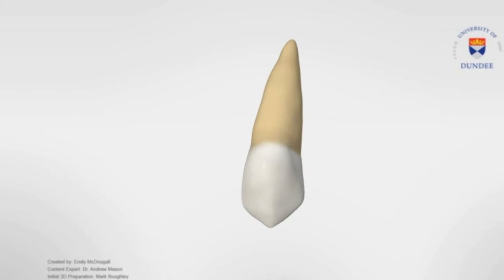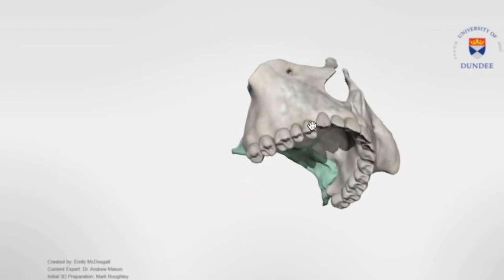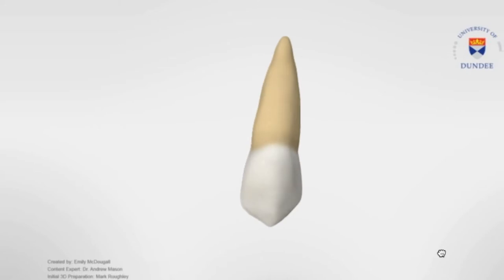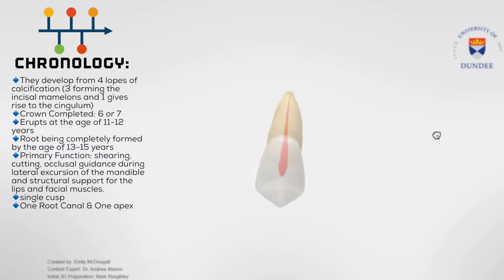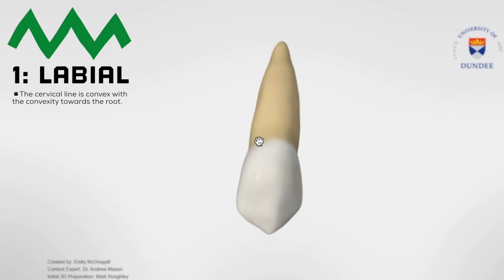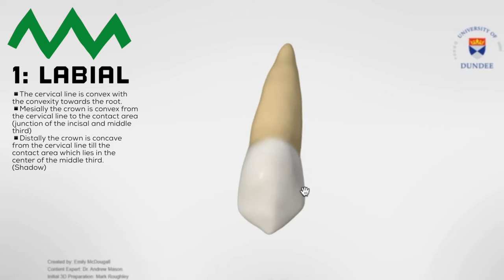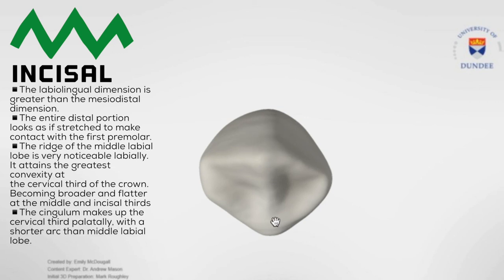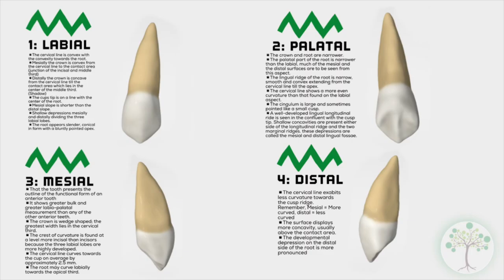Permanent Maxillary Canine (3D Morphology)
Intro: 00:00
Labial: 02:34
Palatal: 05:06
Mesial: 07:41
Distal: 09:50
incisal: 11:12
Summery: 12:52

1 - number 1 is the Labial viewing aspect of the tooth - This view considers the surface of the tooth facing the lips.
* The cervical line is convex with the convexity towards the root.
* Mesially the crown is convex from the cervical line to the contact area (junction of the incisal and middle third)
* Distally the crown is concave from the cervical line till the contact area which lies in the center of the middle third. (Shadow)
* The cups tip is on a line with the center of the root.
* Mesial slope is shorter than the distal slope.
* Shallow depressions mesially and distally dividing the three labial lobes.
* The root appears slender, conical in form with a bluntly pointed apex

2 - number two considers the Palatal viewing aspect of the tooth – This is the surface of the tooth facing the palate. from this view we can observer:
* The crown and root are narrower.
* The palatal part of the root is narrower than the labial, much of the mesial and the distal surfaces are to be seen from this aspect.
* The lingual ridge of the root is narrow, smooth and convex extending from the cervical line till the apex.
* The cervical line shows a more even curvature than that found on the labial aspect.
* The cingulum is large and sometimes pointed like a small cusp.
* A well-developed lingual longitudinal ride is seen in the confluent with the cusp tip. Shallow concavities are present either side of the longitudinal ridge and the two marginal ridges. these depressions are called the mesial and distal lingual fossae.

3 – Mesial – this considers the surface of the tooth facing toward the midline of the face: from this aspect we can observe:
* That the tooth presents the outline of the functional form of an anterior tooth
* It shows greater bulk and greater labio-palatal measurement than any of the other anterior teeth.
* The crown is wedge shaped; the greatest width lies in the cervical third.
* The crest of curvature is found at a level more incisal than incisors because the three labial lobes are more highly developed.
* The cervical line curves towards the cup on average by approximately 2.5 mm.
* The root may curve labially towards the apical third.

4 - distal view.  this considers the surface of the tooth facing away from the midline of the face: from this viewing aspect we can observer that it is similar to the mesial aspect, with the following variations:
* The cervical line exabits less curvature towards the cusp ridge. Remember, Mesial = More curved, distal = less curved
* The surface displays more concavity, usually above the contact area.
* The developmental depression on the distal side of the root is more pronounced

5 – Incisal aspect – this is the view looking directly down at the chewing surface of the tooth. From here we can observe that:
* The labiolingual dimension is greater than the mesiodistal dimension.
* The entire distal portion looks as if stretched to make contact with the first premolar.
* The ridge of the middle labial lobe is very noticeable labially. It attains the greatest convexity at the cervical third of the crown. Becoming broader and flatter at the middle and incisal thirds
* The cingulum makes up the cervical third palatally, with a shorter arc than middle labial lobe.

Sources:

The images featured in this video were courtesy of the University of Dundee, School of Dentistry.